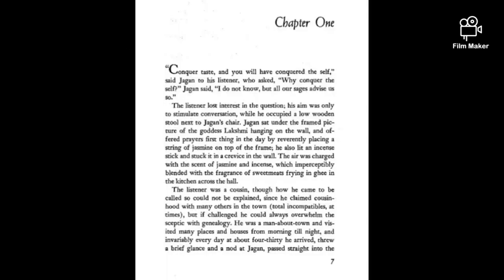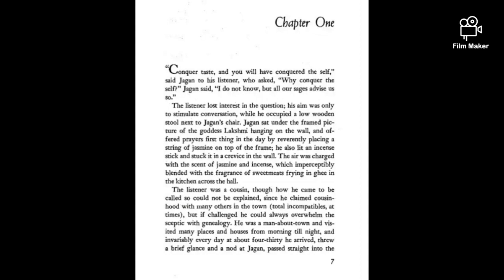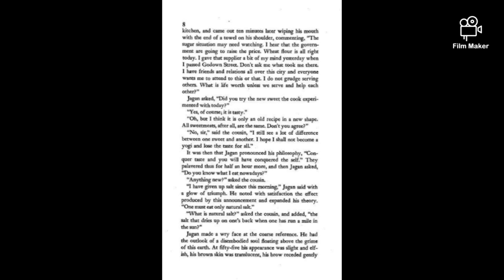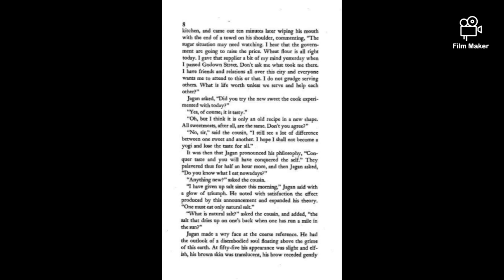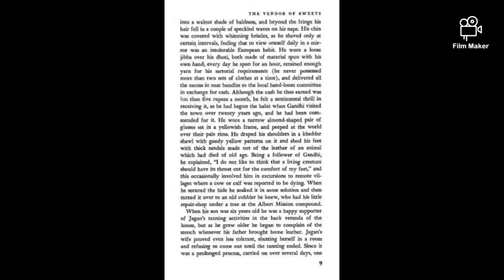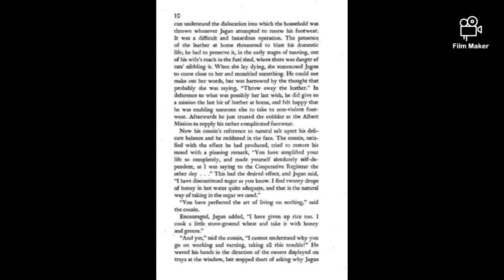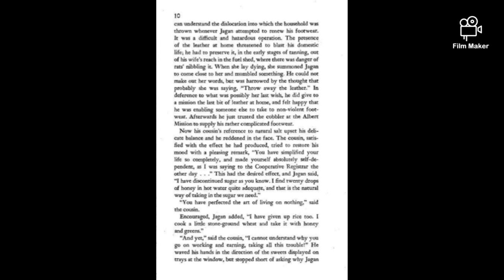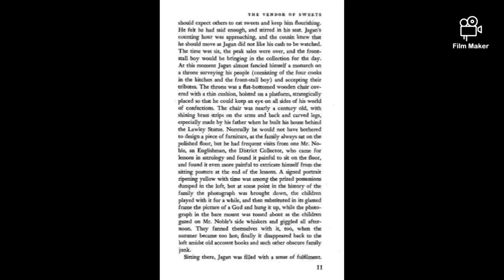Audiobook of "The Vendor of Sweets" by R.K. Narayan. CHAPTER 01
The pages have been displayed while reading and the list of meanings( Sinhala) of difficult words can be seen at the end of the video.